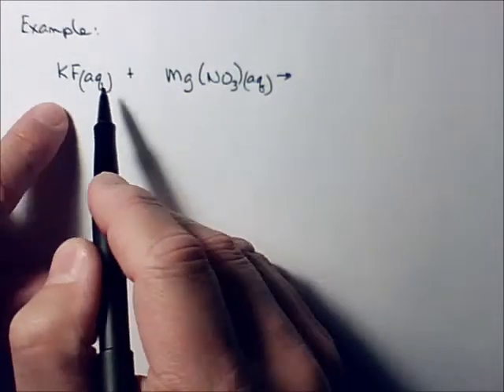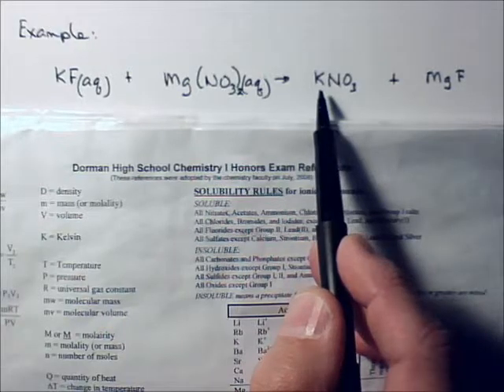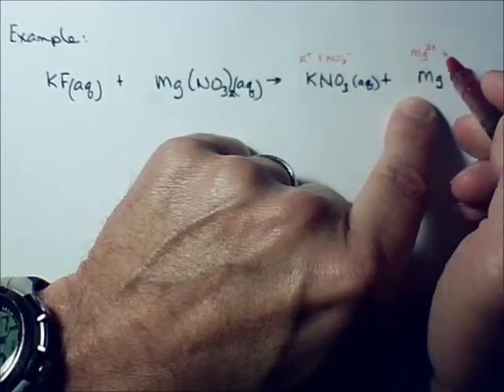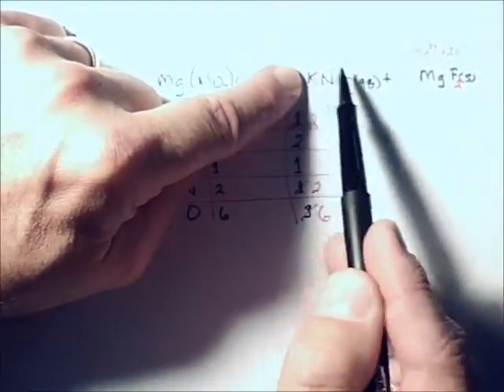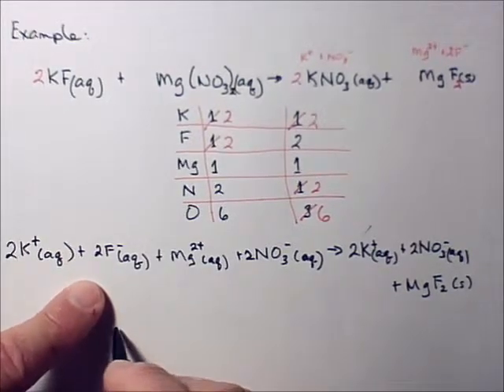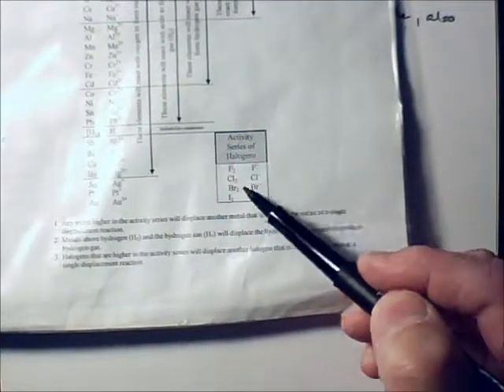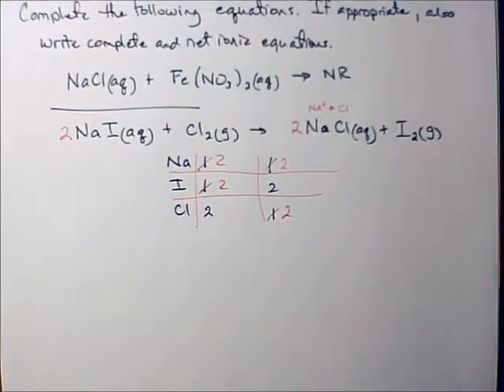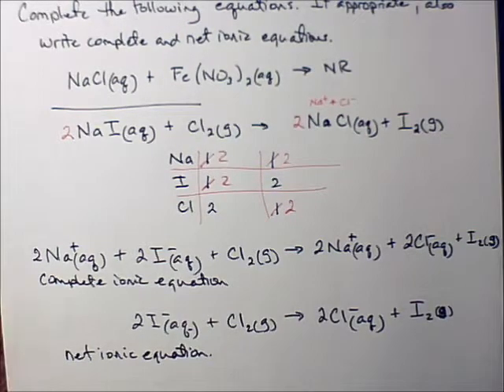Predicting Products and Ionic Equations